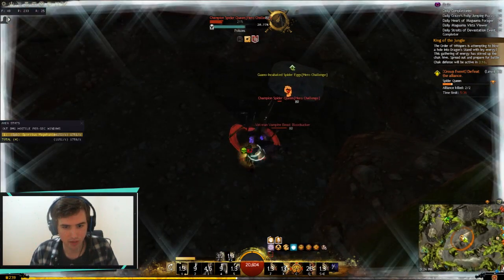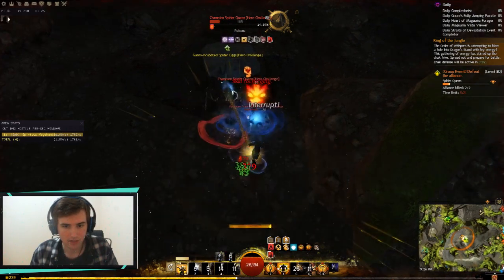Soloing a HoT Champion as a Dolyak Spellbreaker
Hey everyone! Got a comment on my Unstoppable Dolyak build video asking me to show this off on a Heart of Thorns champion, so I did! The first time, two other people joined, so I did the challenge again just to prove that you can solo this and many other champions using the build. Enjoy!